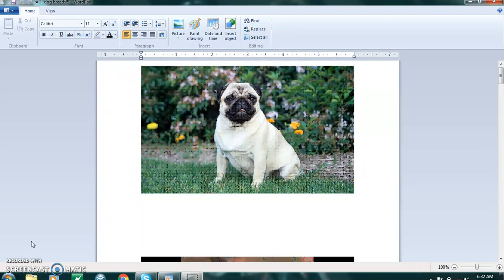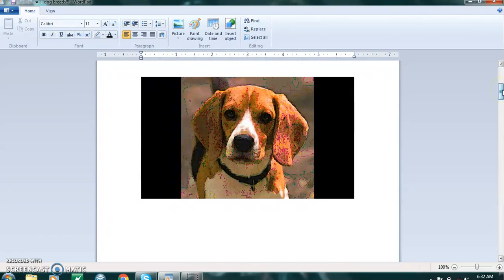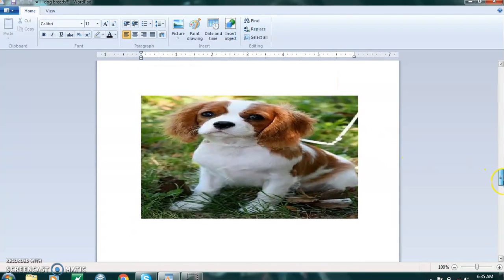top 10 favorite dog breeds my opininion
video of the week for Dec/28th/2017 it's my opinion of the top 10 favorite dog breeds!!! next Sunday's video of the week will be a riverdale return predictions video!!!